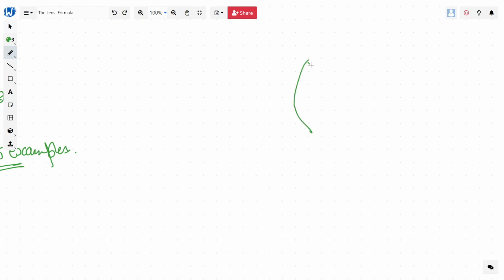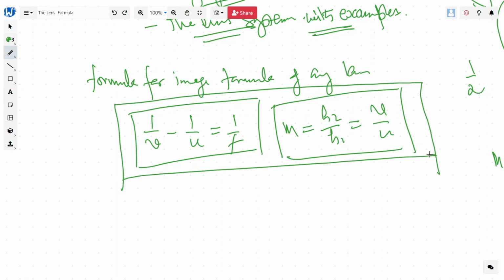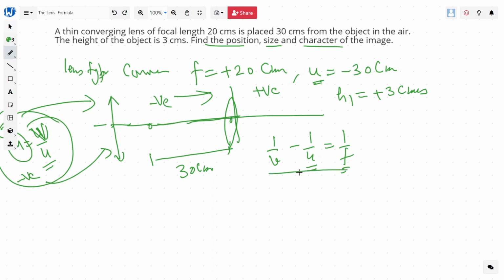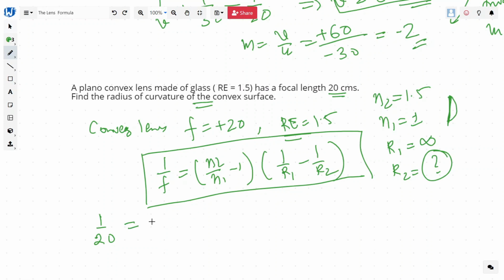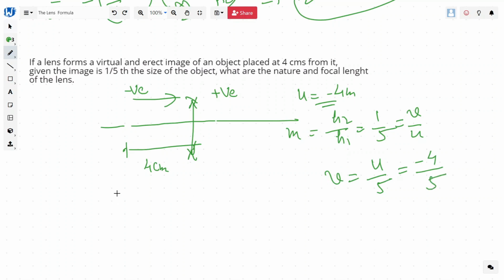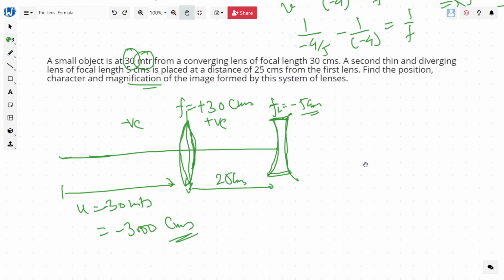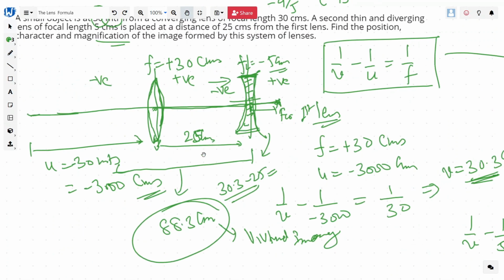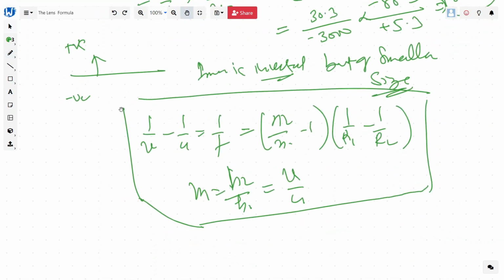The lens Formula - For IIT JEE & NEET - Deep Dive Physics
This video explains the lens formula used to find an object's image with any lens. We also discuss magnification and the combination of lenses. This video is part of Deep Dive series on Optics for IIT-JEE & NEET.